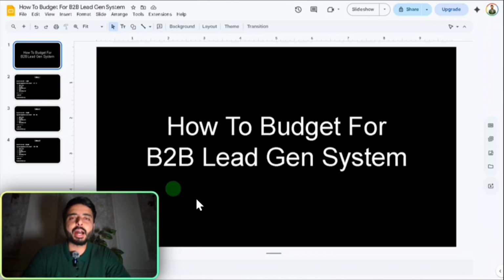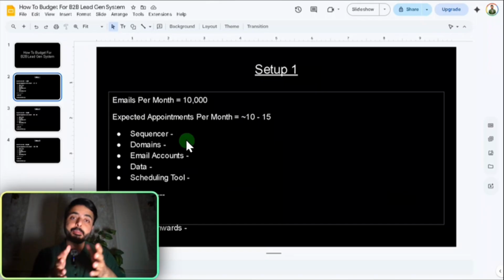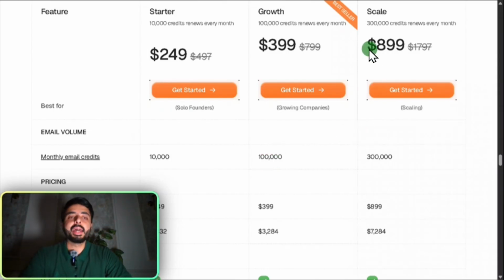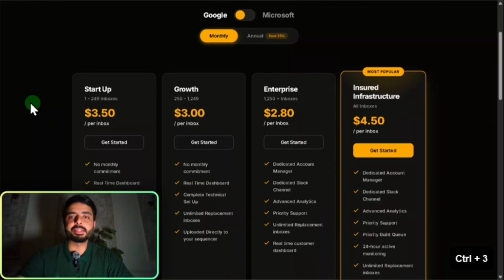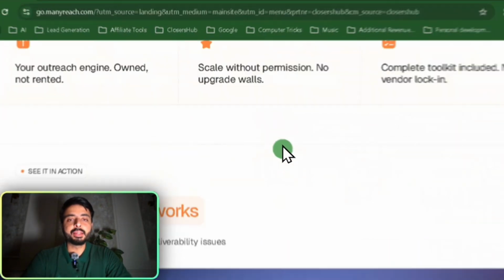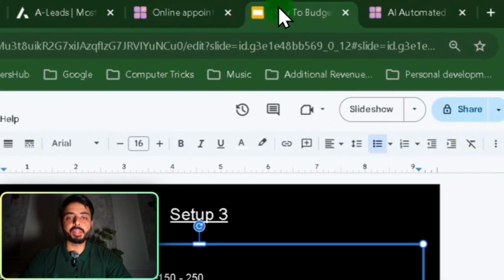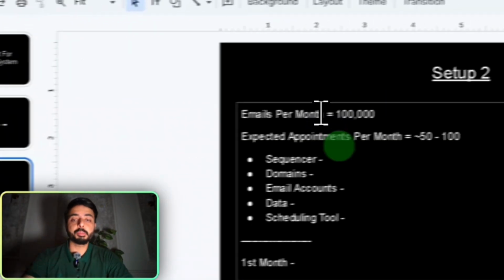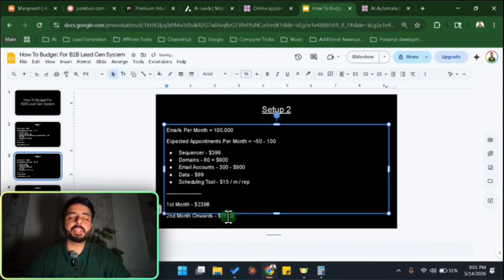Part 3: Tools & Budgeting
Most people fail at B2B lead generation because they don’t know how to budget for scale. In this third video of our series, I’m breaking down the exact costs, tools, and math you need to build a system that generates between 10 and 250+ qualified appointments every single month.

I’ll show you three different setups depending on your budget and goals:
✅ System 1: 10,000 emails/mo (10-15 appointments)
✅ System 2: 100,000 emails/mo (50-100 appointments)
✅ System 3: 300,000 emails/mo (150-250 appointments)

We dive deep into the 5 pillars of a successful system:

The Sequencer: Why I use ManyReach (and how to get a lifetime deal).
Domains: Why GoDaddy is a waste of money and where to get wholesale prices.
Email Accounts: The secret to stable inboxes that don't get banned.
Data: How to get triple-verified leads for the lowest price on the market.
Scheduling: Moving beyond Calendly to qualify your leads automatically.

Whether you're a solo founder or scaling a sales team, this video will give you the ROI blueprint you need to stop guessing and start growing.

Timestamps:
0:00 - The B2B Lead Gen Problem
0:30 - The 3 Systems (ROI Breakdown)
2:20 - Pillar 1: The Sequencer (ManyReach)
4:00 - Pillar 2: Wholesale Domains
4:40 - Pillar 3: Premium Inboxes
5:40 - Pillar 4: Triple-Verified Data
6:20 - Pillar 5: Advanced Scheduling
7:00 - System 1 Budget Calculation
8:05 - System 3 Budget (The $160k Month)
10:15 - System 2 Budget Calculation
12:00 - What’s Next: Automating with AI

If you found this helpful, make sure to subscribe to the Subhan Waheed channel for the next video where I show you how to connect all these tools and automate the entire process with AI!